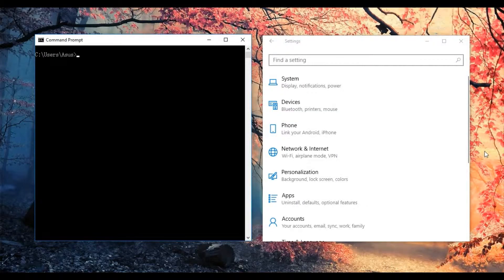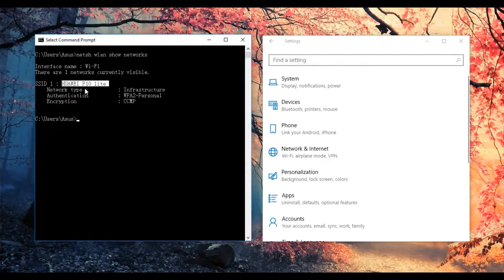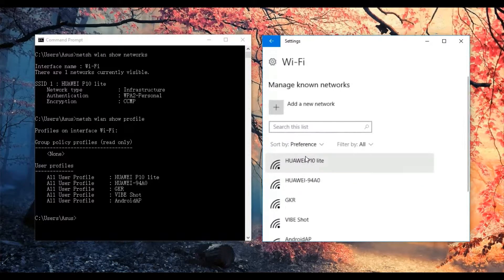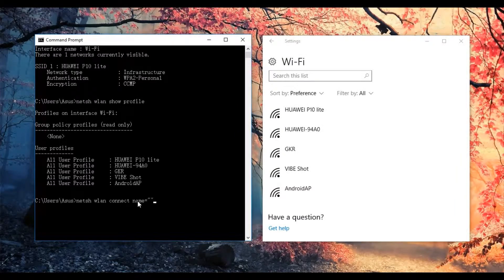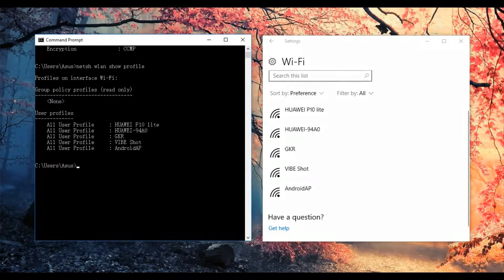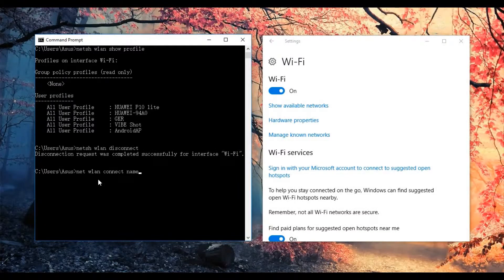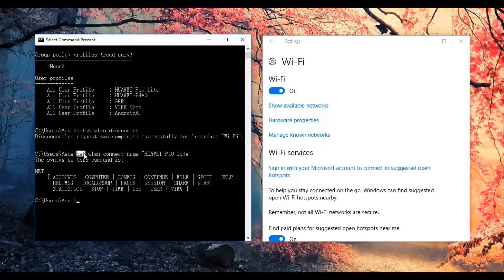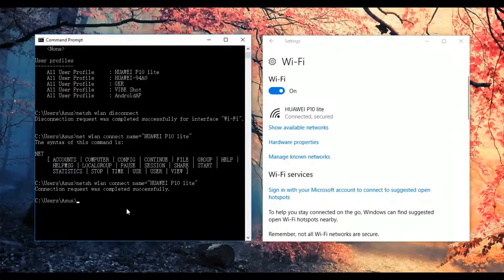Window Command Prompt #12 - Checking, connecting and disconnecting Wi-Fi network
This video show you how to check the available Wifi networks, connect and disconnect the Wifi networks by using window command prompt.